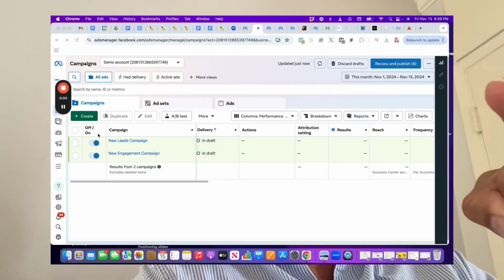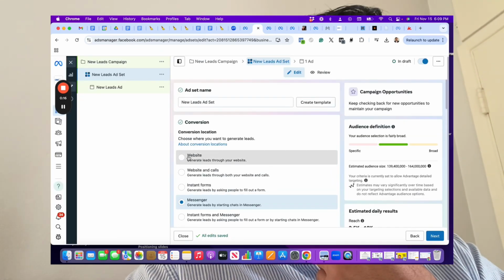Authority Advertising: The 10X ROAS formula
This is the exact 3-campaign structure I use to scale coaching and consulting businesses via Facebook ads fast with at least a 10X return on ad spend.